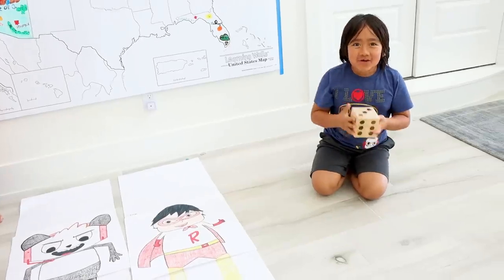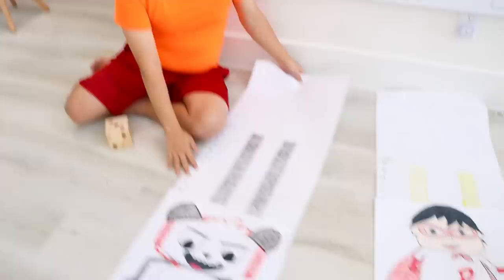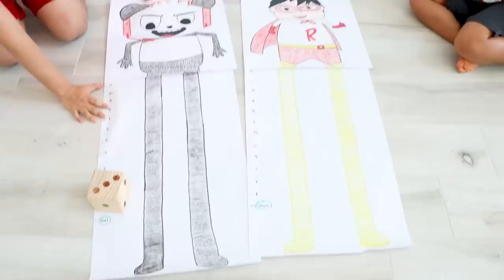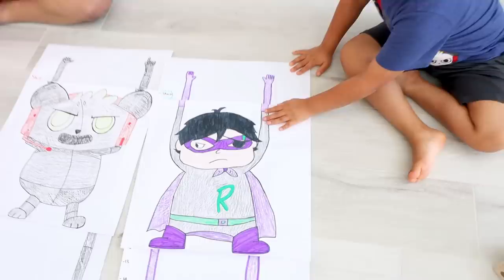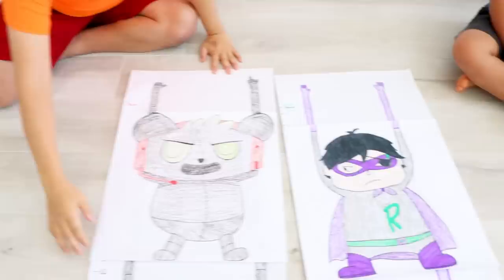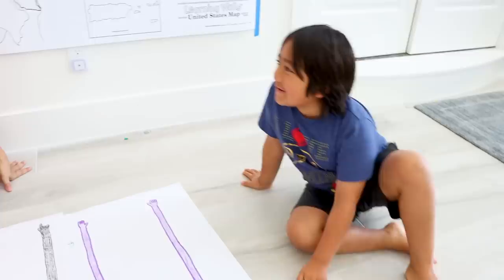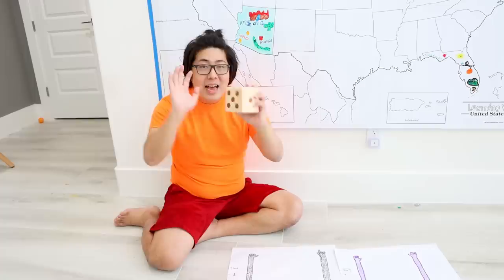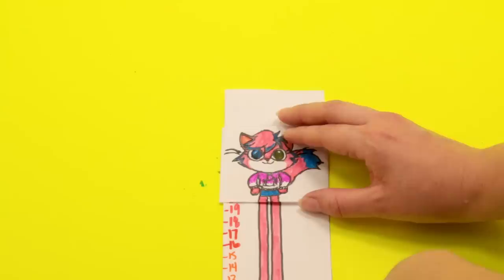DIY Giant Board Game Combo Panda with Ryan!!!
DIY Giant Board Game Combo Panda with Ryan!!! Fun craft ideas fun activities for the whole family!!!